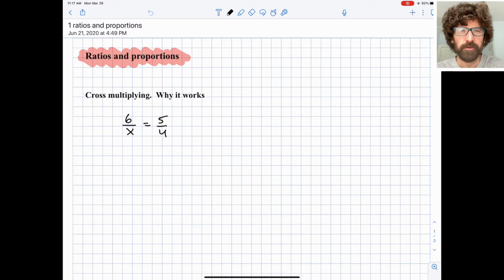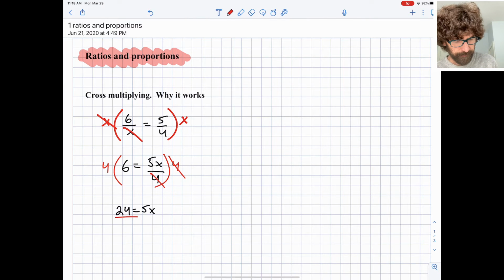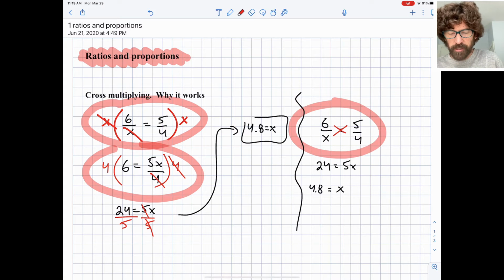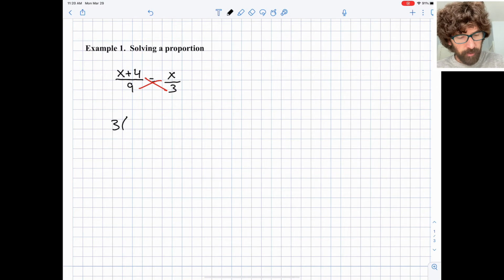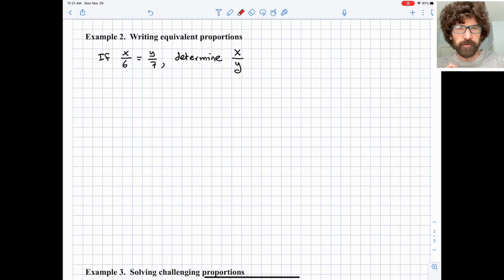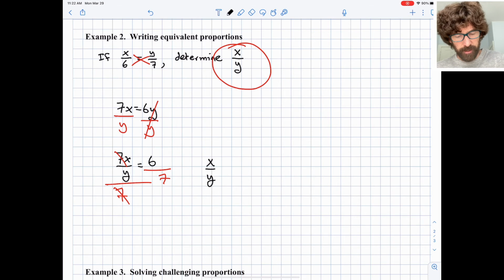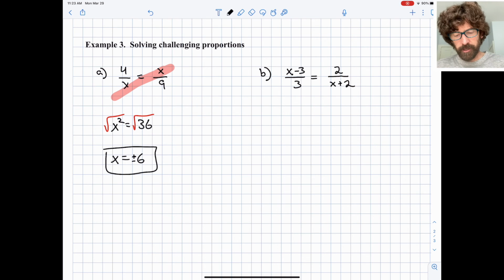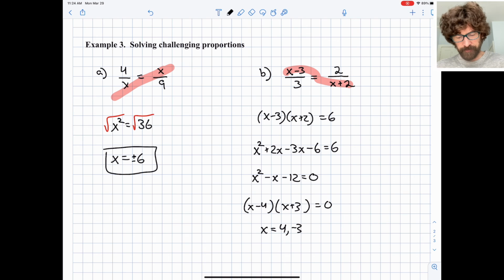Geometry. Ratios and proportions. Intro, examples